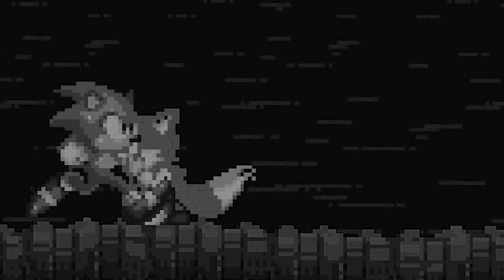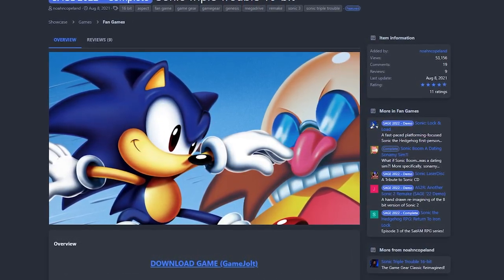This SONIC Remake Is MIND-BLOWING!